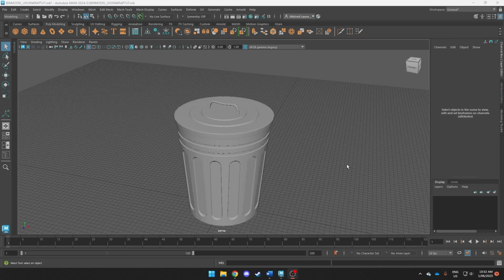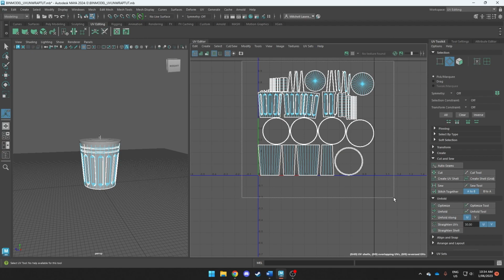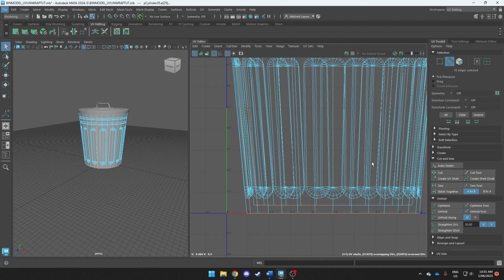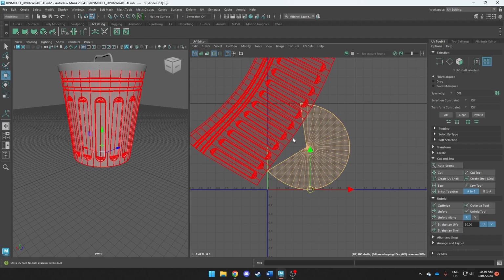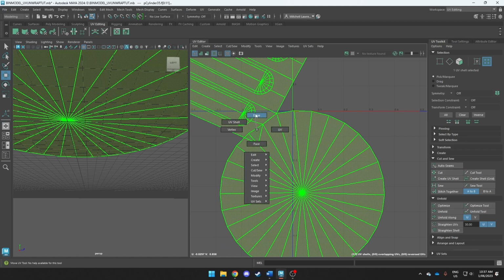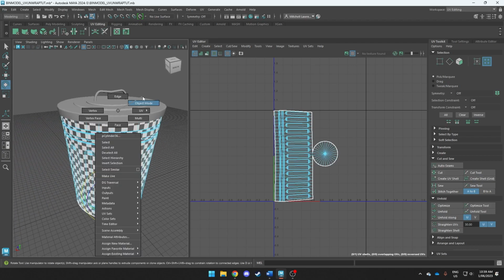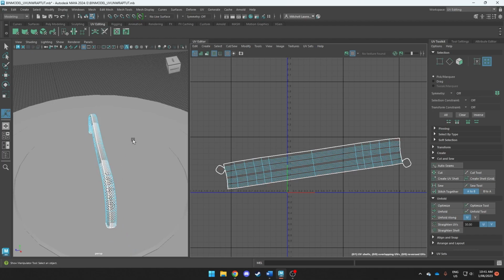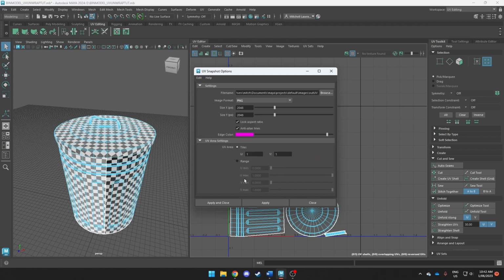UV Unwrapping Basics | Maya 2024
In this video I show you how to unwrap a basic model in Maya 2024